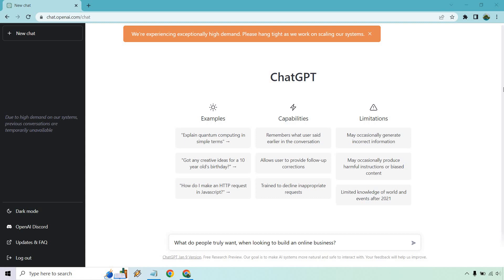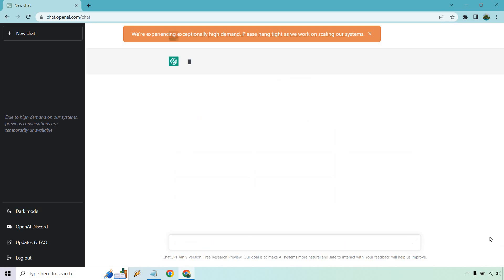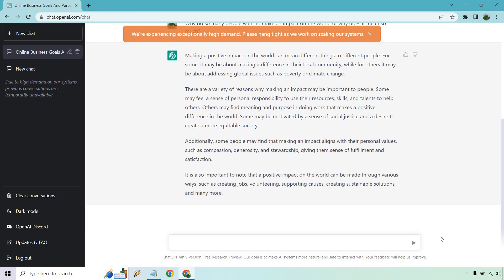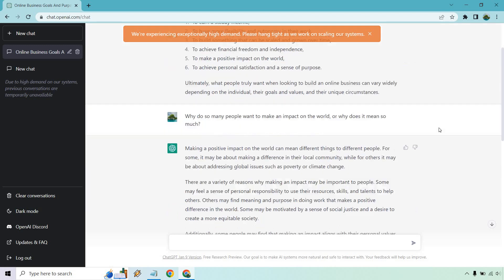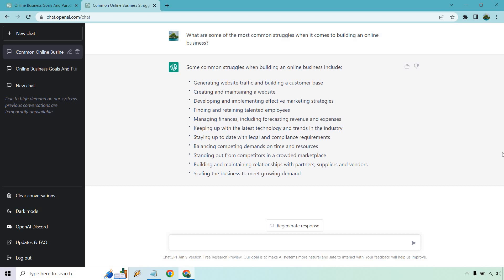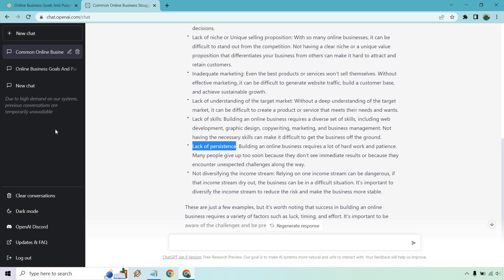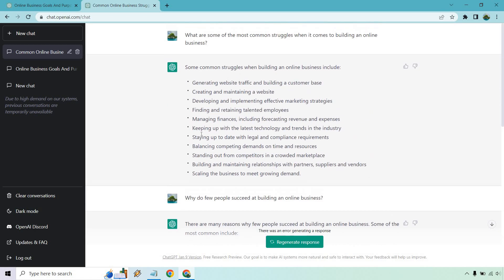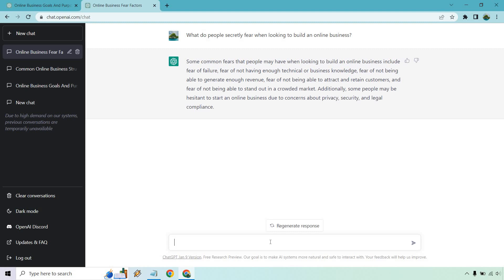ChatGPT For Market Research (Market Research For Small Business & Entrepreneurs)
ChatGPT For Market Research Video

Let's take a look at using ChatGPT for market research, whether it be for small businesses, entrepreneurs, or even products. Check out the video to see how it's done, as it's a pretty easy process.